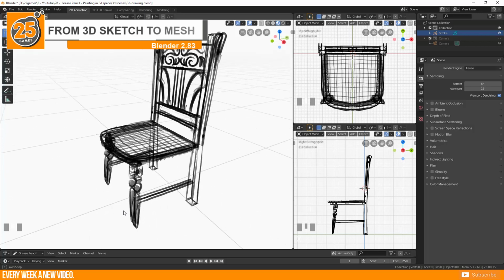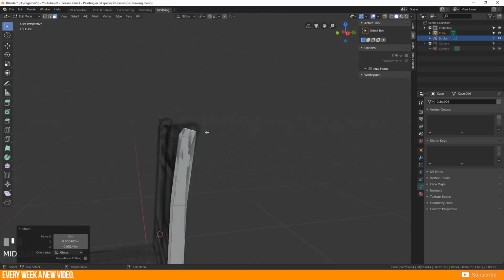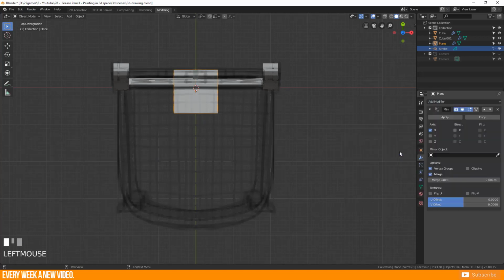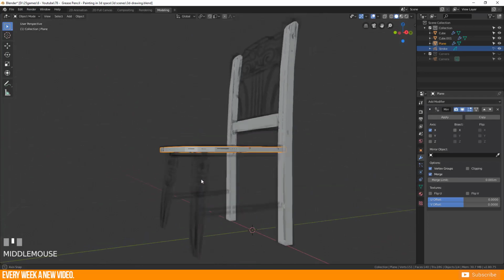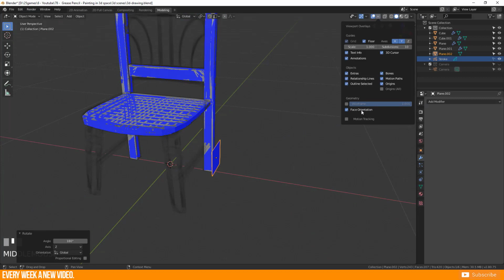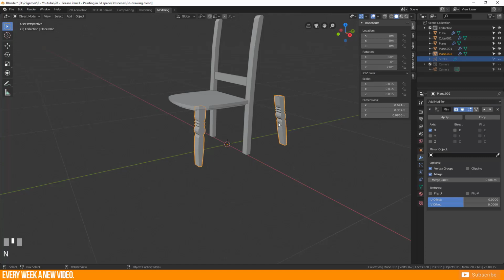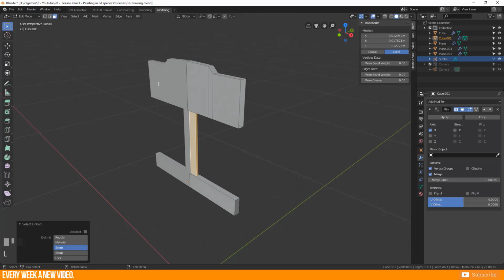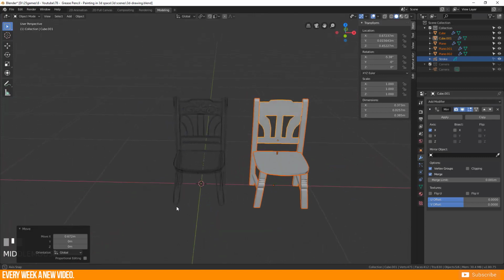How to transform your Grease Pencil sketch to a 3D Mesh | Blender 2.83 | Tutorial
Time stamps:
0:00 - Intro
0:39 - Before Modeling
2:54 - Start Modeling - back chair leg
3:44 - lock objects in outliner
6:43 - mirror modifier & move origin
12:33 - modeling seating surface
18:24 - isolate selection
21:00 - inset faces
24:38 - modeling front chair leg
25:51 - face orientation
38:55 - Hide: selection / rest of selection & unhide shortcuts
45:52 - community question
46:42 - outro

The community voted for this tutorial and now it is here!
Some weeks ago I created videos for the Grease Pencil tool in Blender. I was asked to transform the sketch to a 3d mesh and how this works. So I decided to create an step-by-step tutorial which shows my personal way of doing this.

I will just create the basic modeling meshes and don't do any polishing in this video. If something in not clear please let me know this in the comments as well.
Cheers